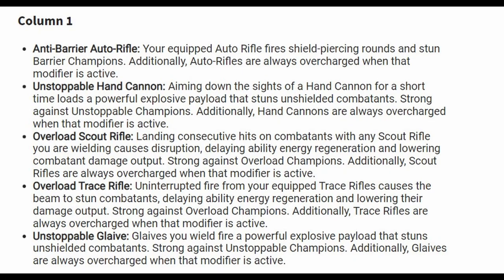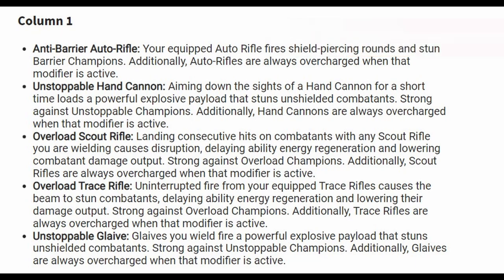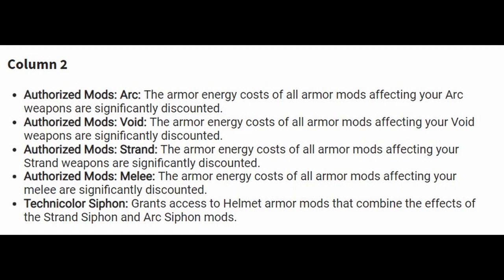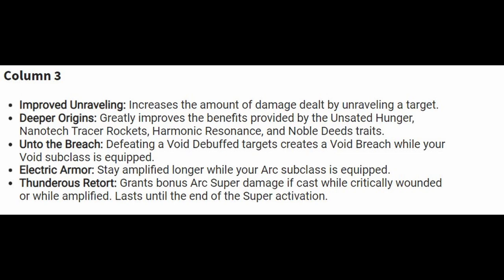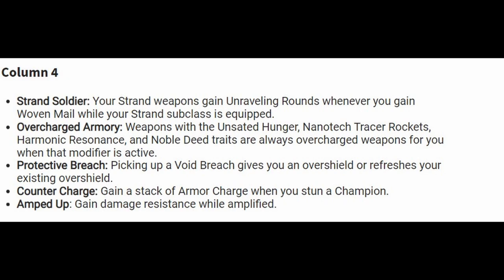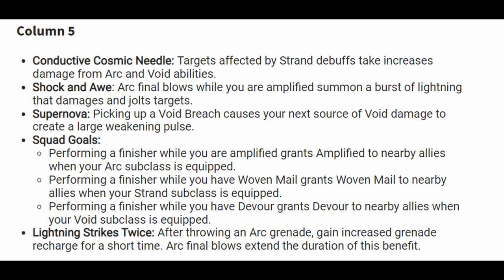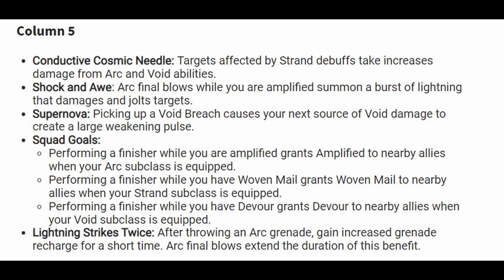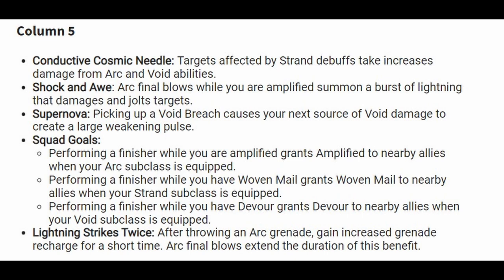😲Season Of The Deep Artifact Perks | Destiny 2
Today I will share with you all of the season 21 artifact perks in destiny 2.